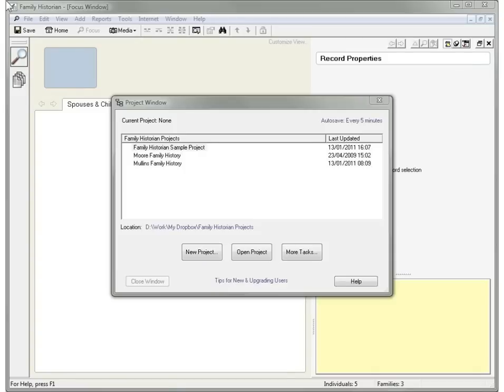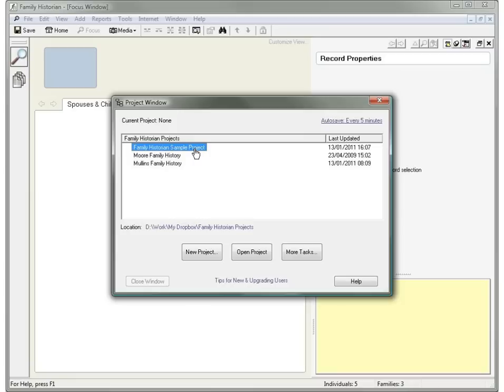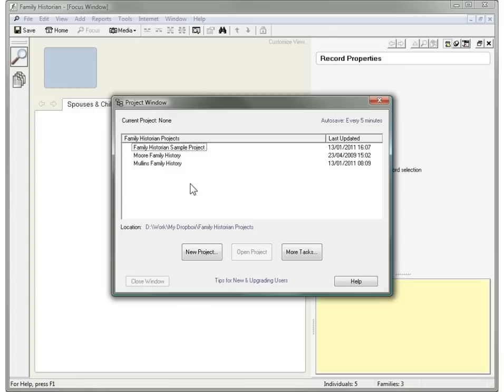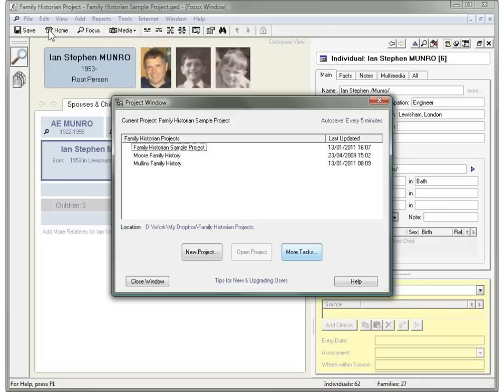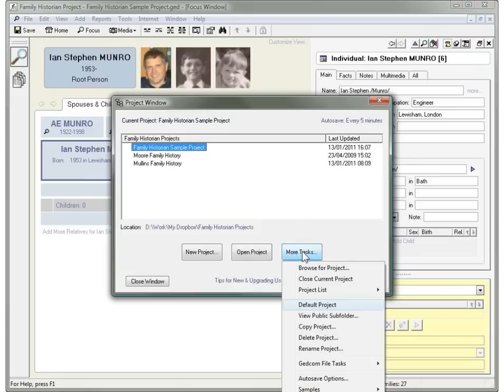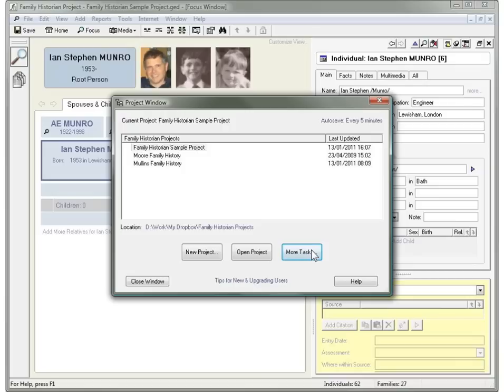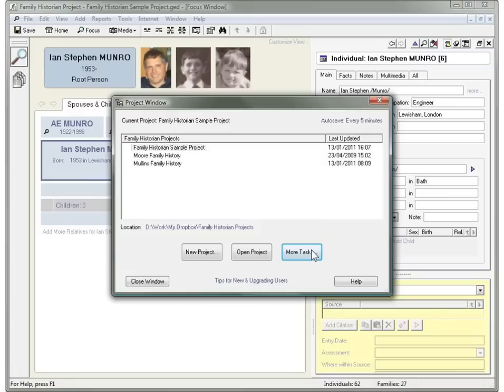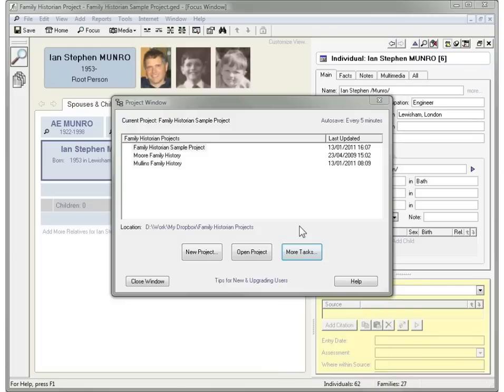Project Window Introduction Part 1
An Introduction to the Family Historian Project Window in Version 4.1.